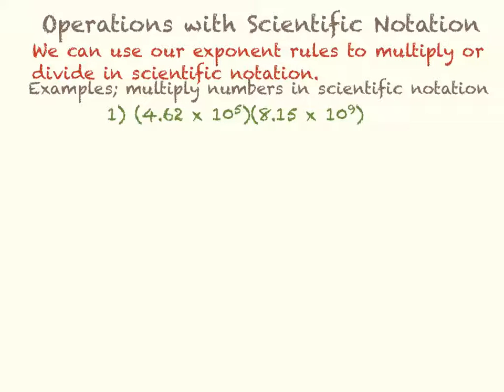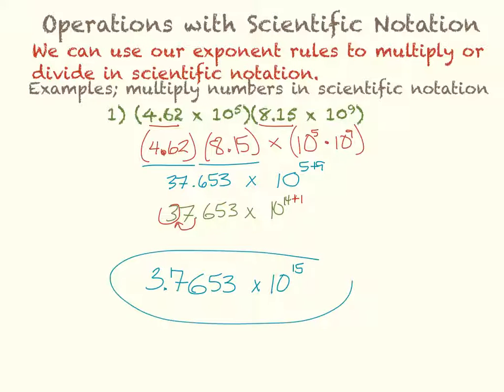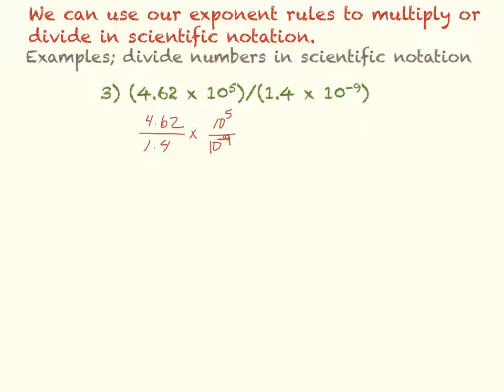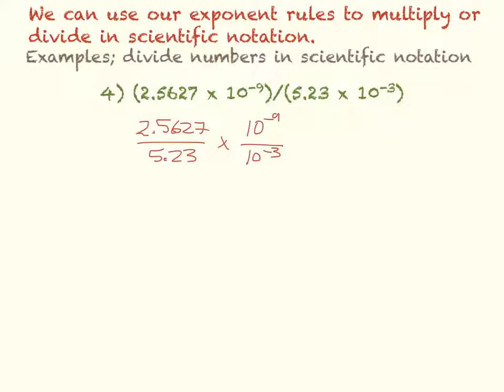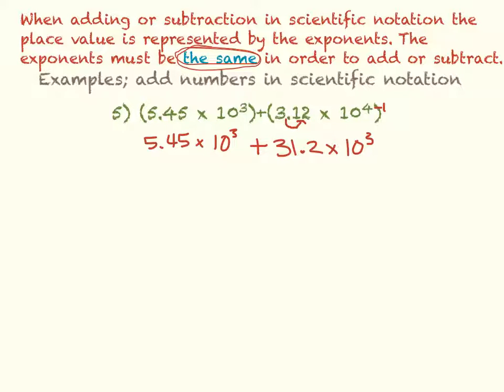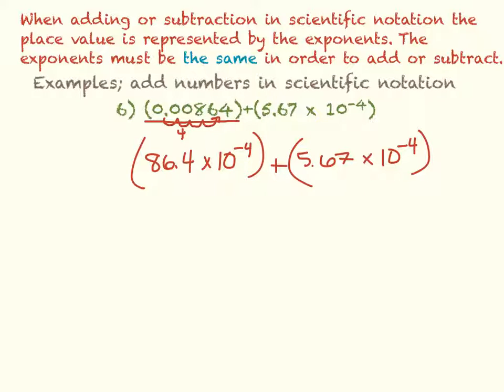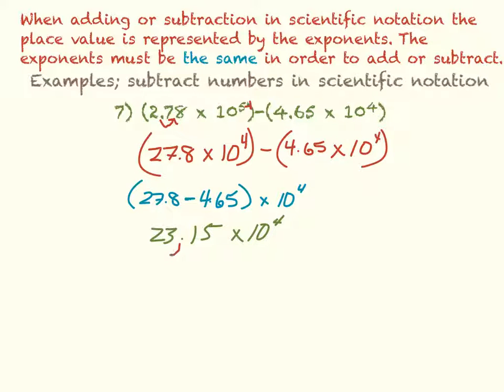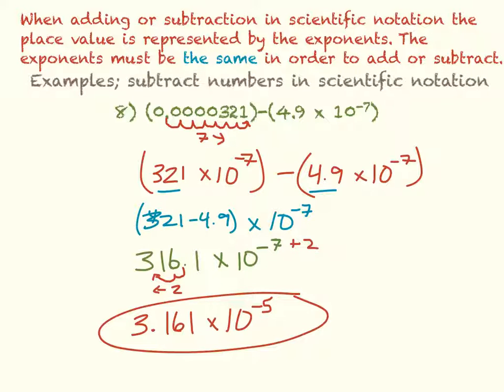Operations with Scientific Notation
Notes over operations with scientific notation and how to simplify.